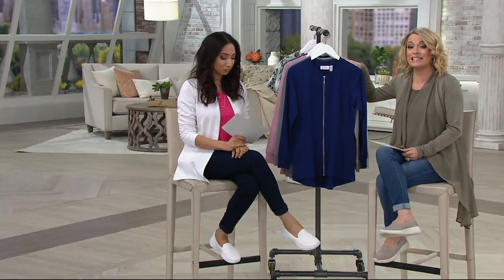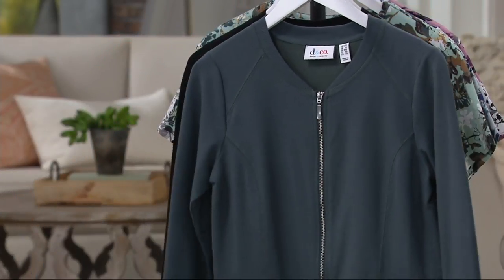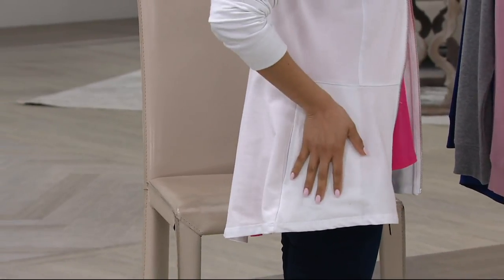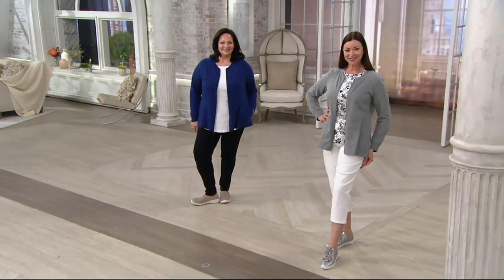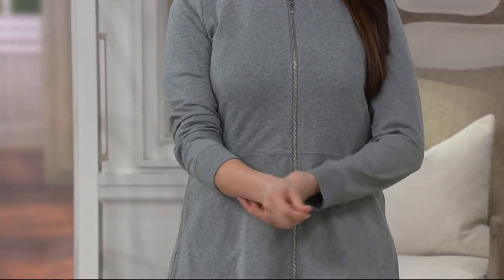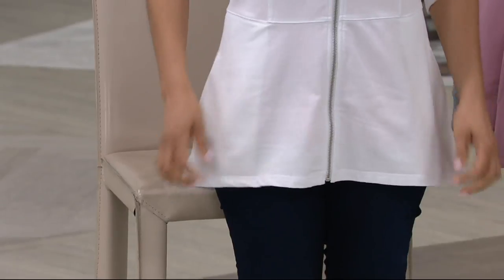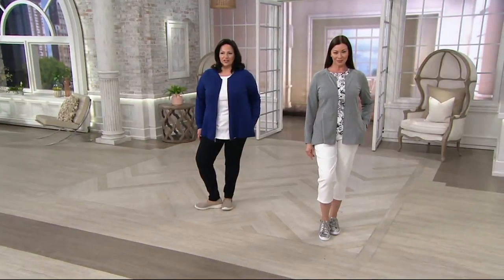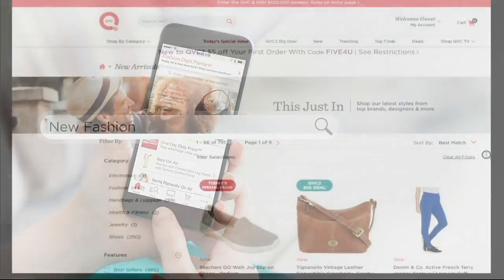Denim & Co. French Terry Zip Front Hi-Low Hem Knit Jacket on QVC